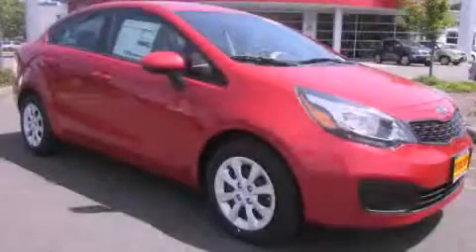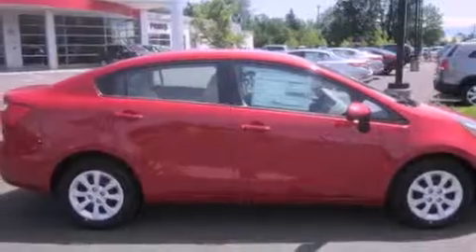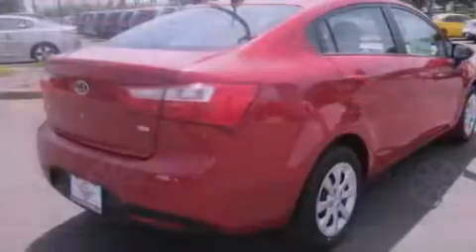2013 Kia Rio Auburn WA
Year : 2013
 Make : Kia
 Model : Rio
 Engine : 1.6L I4
 Trans . : Automatic
 Exterior : Red
 Miles : 25
 Interior : Beige

 2013 Kia Rio Puyallup WA